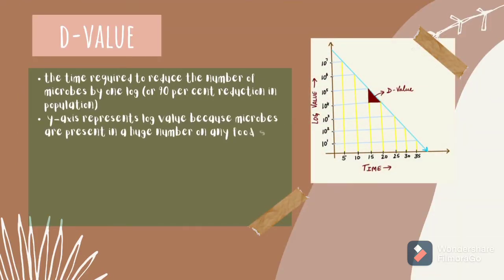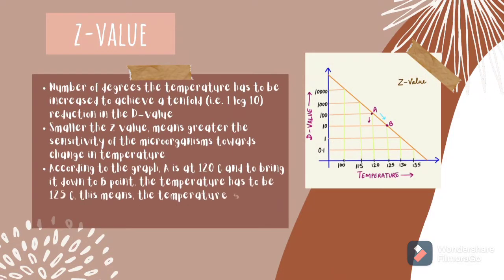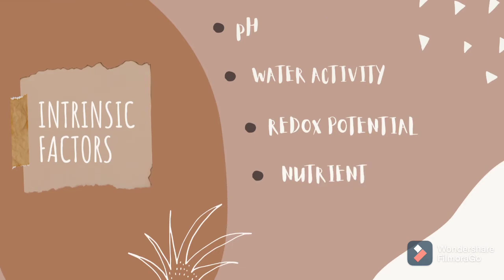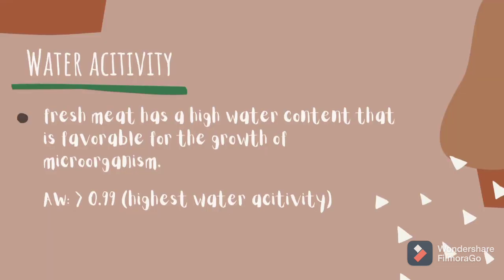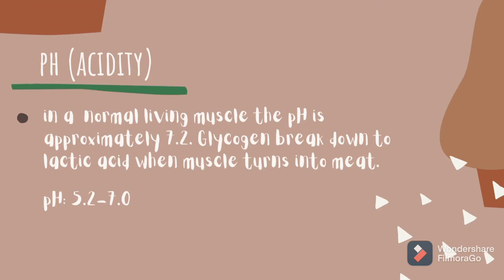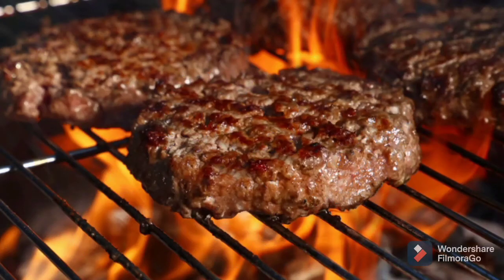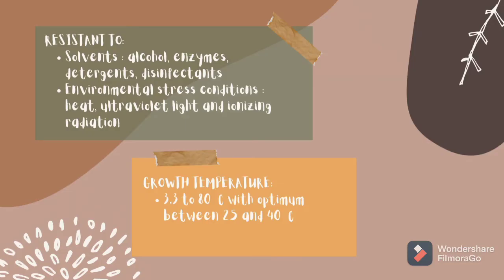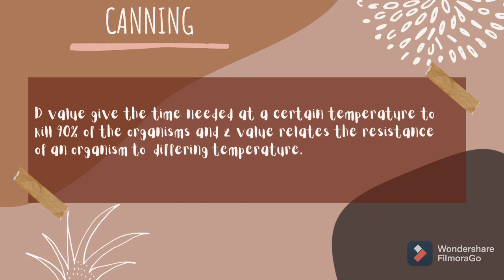CONCEPT OF D-VALUE & Z-VALUE IN CONTROLLING GROWTH OF MICROBIAL SPOILAGE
Hi good days everyone!

this video is about the concept of d-value and z-value in controlling growth of microbial spoilage .To be specific, in meat. hopes you enjoy this video!